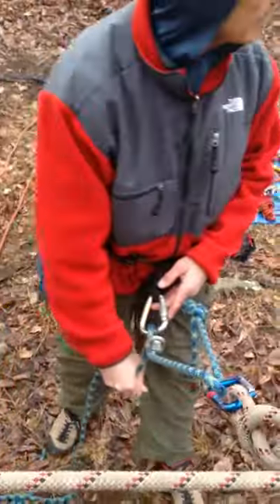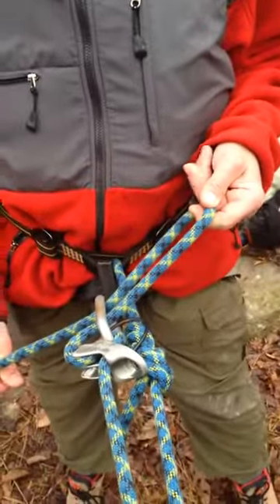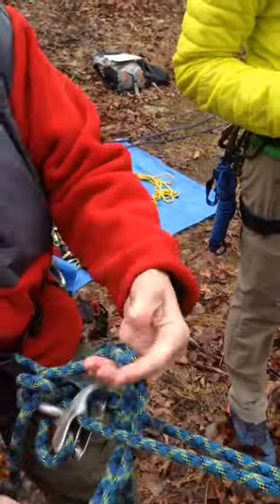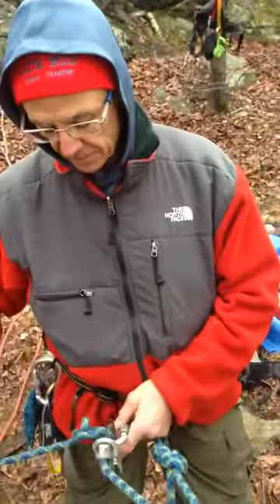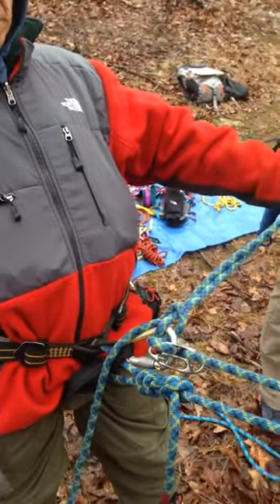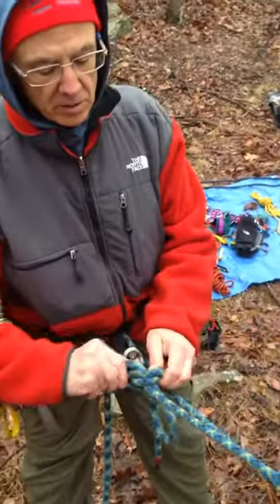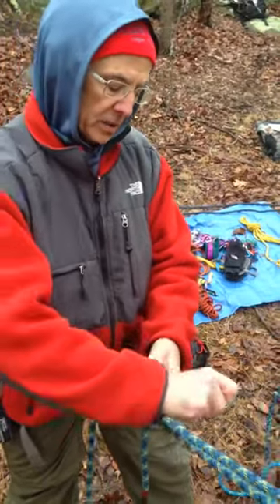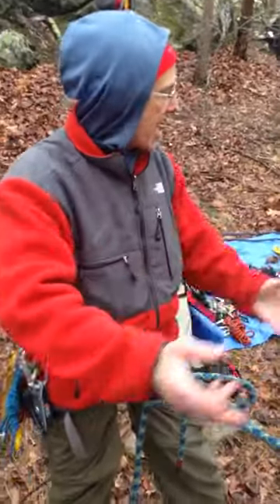Mule Overhand with Marty PATC MS clinic 2015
For those of you who want a refresher on the tying off a belay plate so you can take a picture of your follower (lol) while hanging off a cliff I present:

Mule Overhand with Marty Comiskey. PATC MS clinic 2015